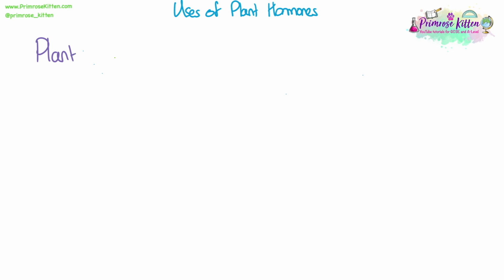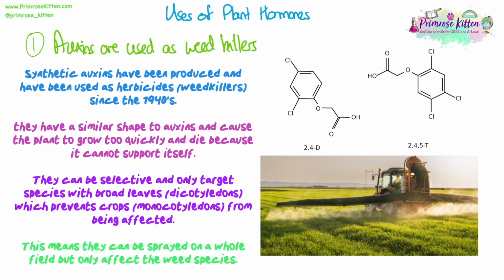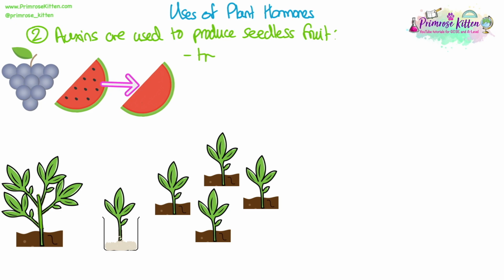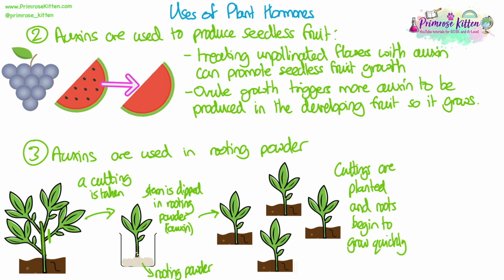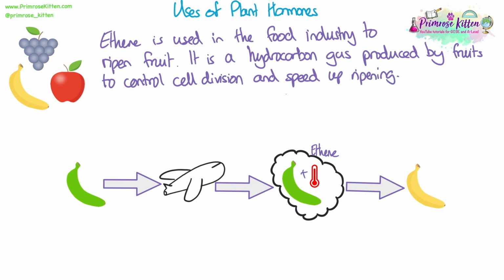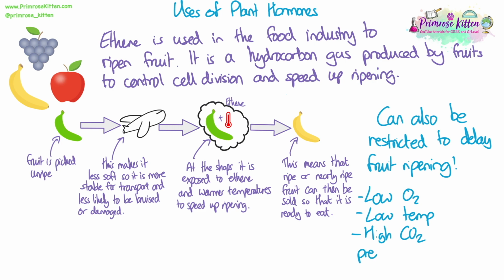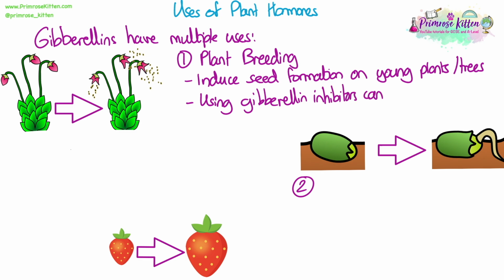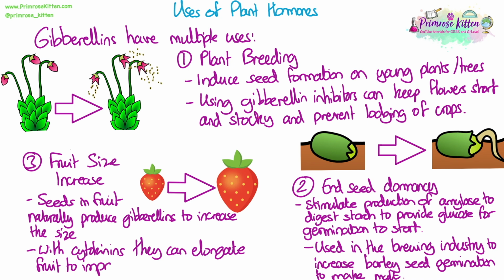Uses of plant hormones | Revision for Biology A-Level